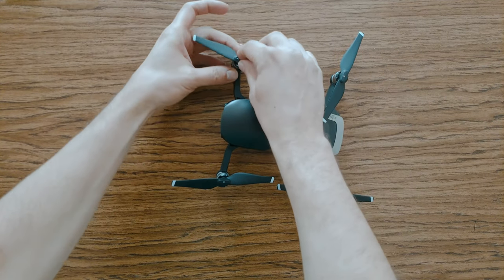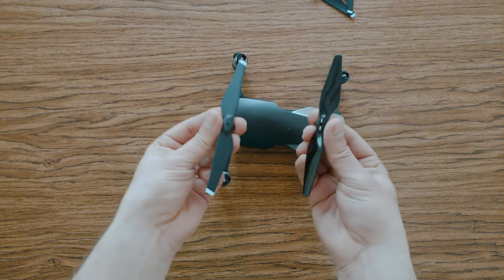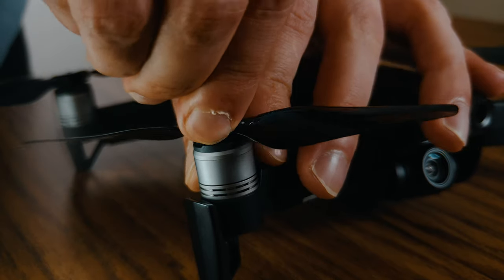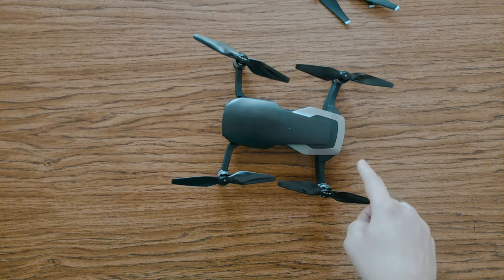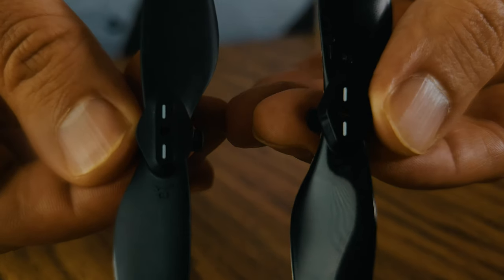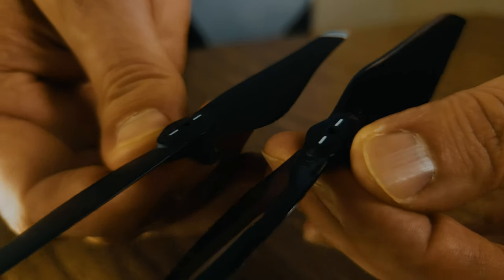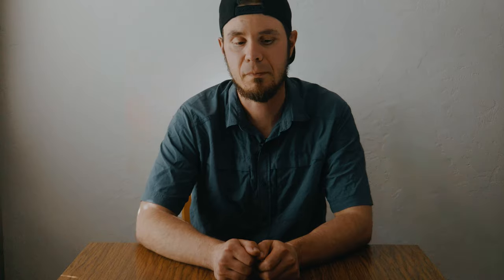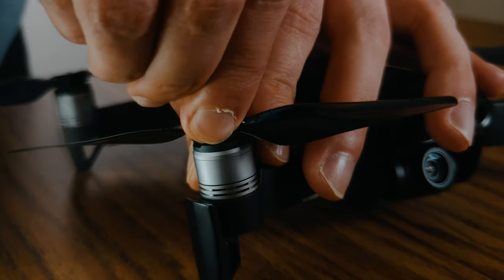Mikontech - Silent propellers for Dji Mavic Air.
In this video we will compare the stock DJI Mavic Air propellers against the aftermarket Master Airscrew Stealth props. Lets see if they really are more silent.